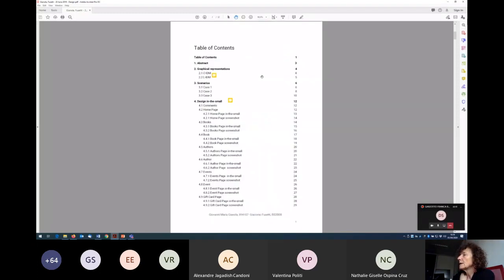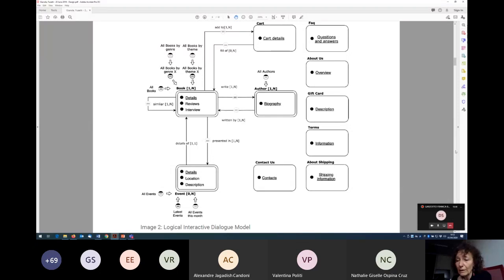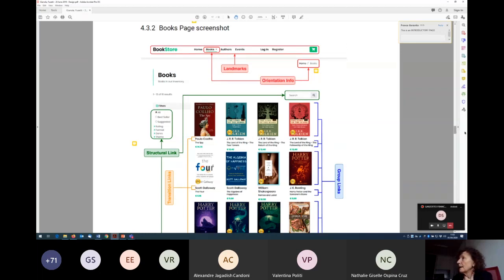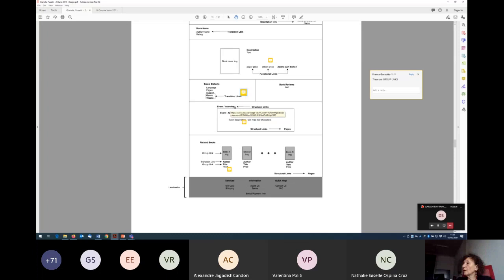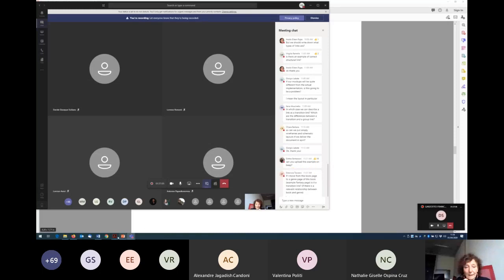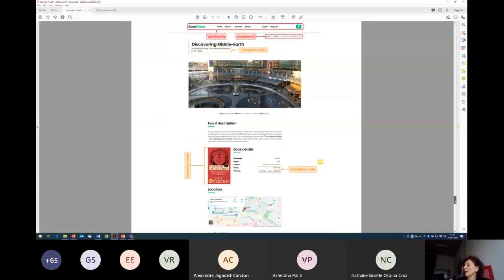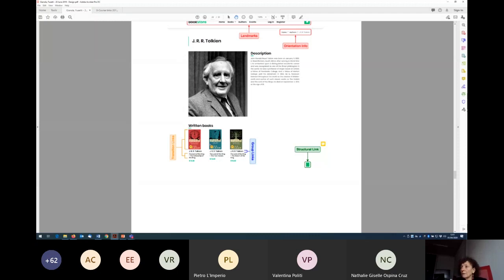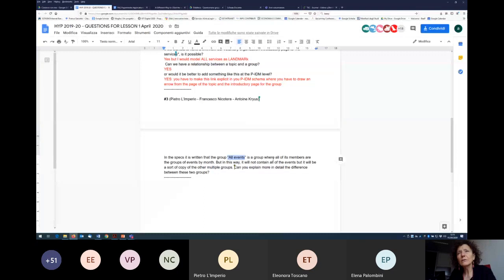LECTURE 9 - GARZOTTO FRANCA 089318 HYPERMEDIA APPLICATIONS WEB AND MULTIMEDIA 712640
LECTURE 9 - HYPERMEDIA APPLICATIONS (WEB AND MULTIMEDIA) - Design Project Tutoring - 1/4/2020